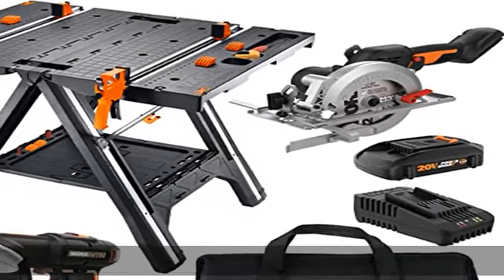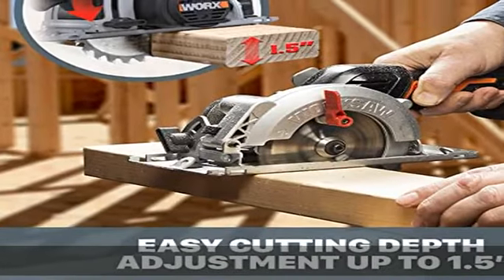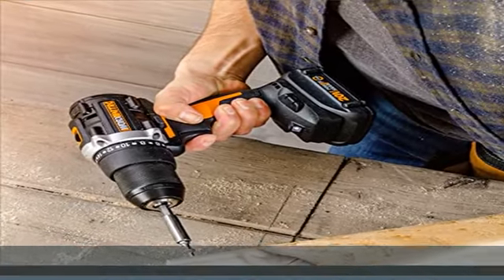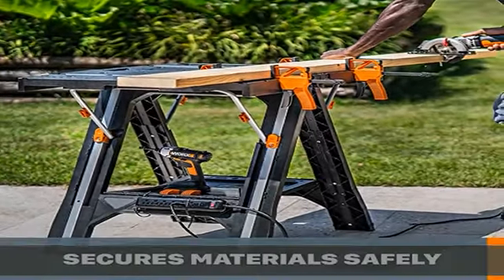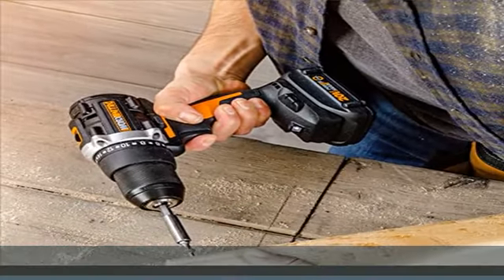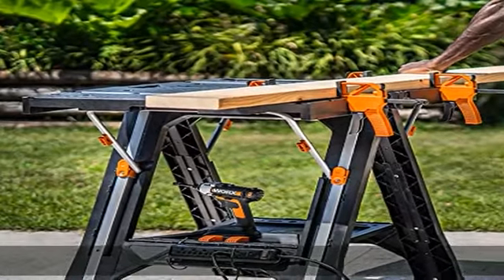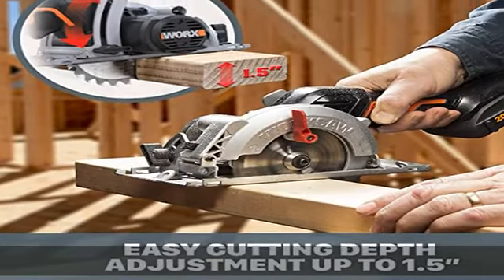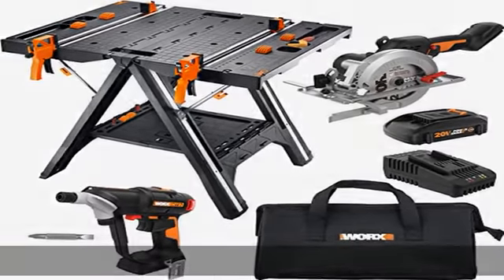Worx Pegasus Power Share Kit: Work Support Table, 20V Brushless Drill & 20V Compact Cirular Saw